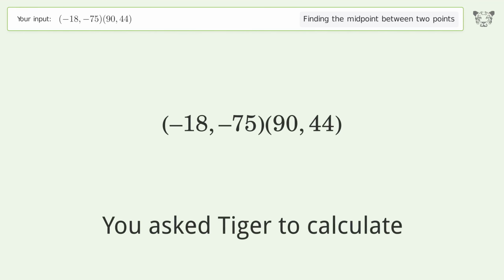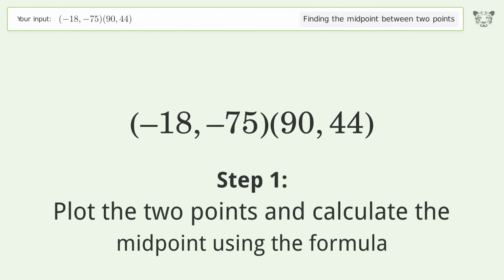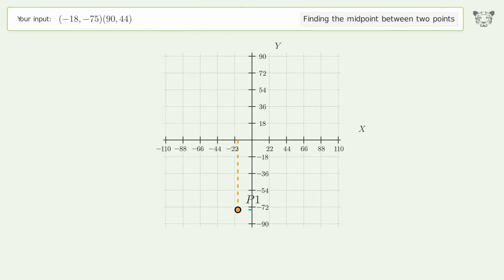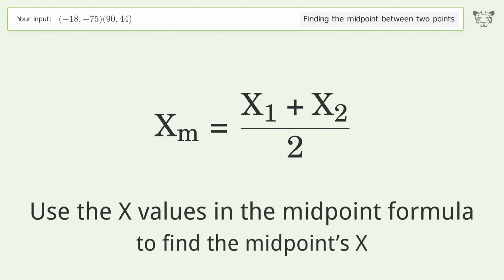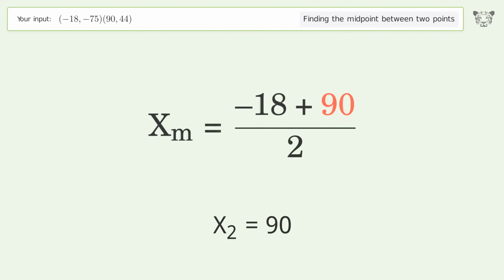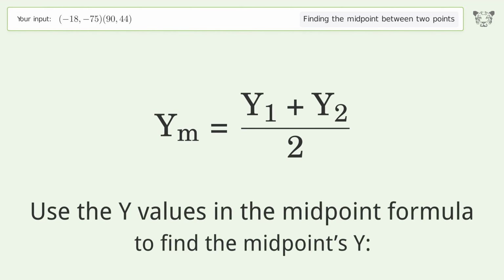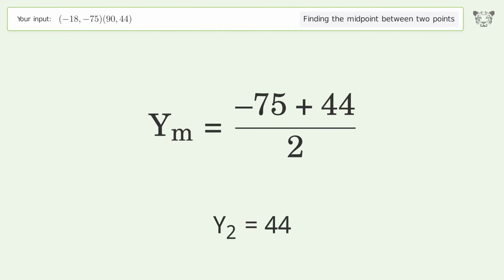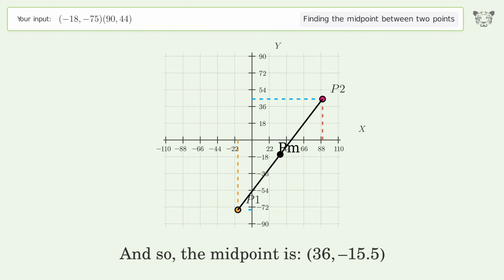Find the midpoint between two points p1 (-18,-75) and p2 (90,44): Step-by-Step Video Solution